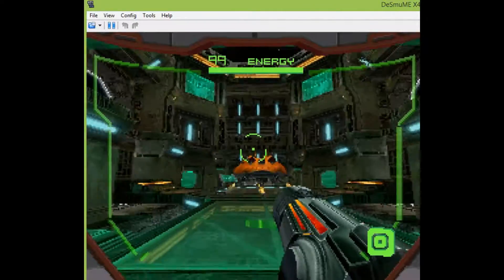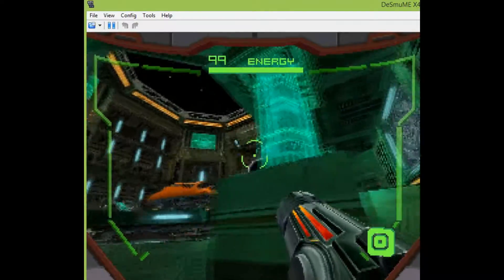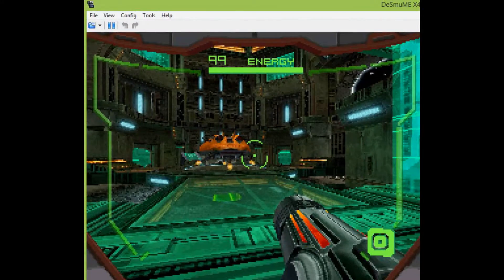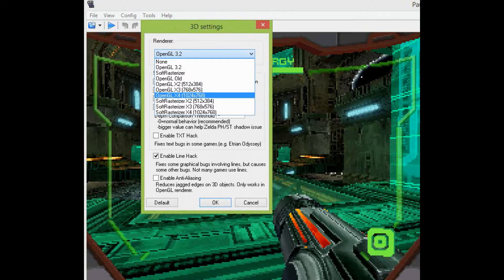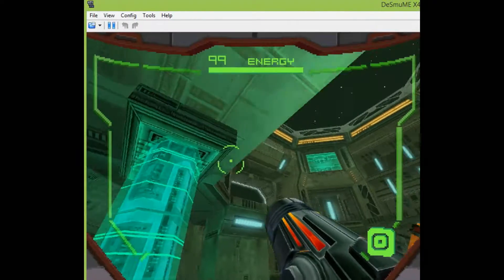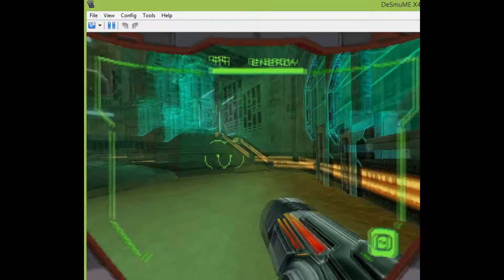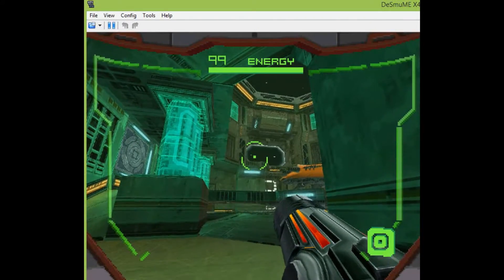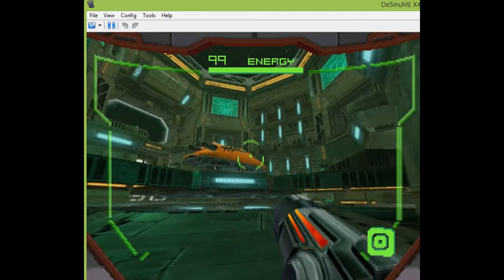DS Games in 1080p - Tutorial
With this special version of the DeSmuMe emulator, you can play 3D DS games in HD. I did not make this emualtor, and the only version which exists to my knowledge is for Windows. I did not make this emulator.